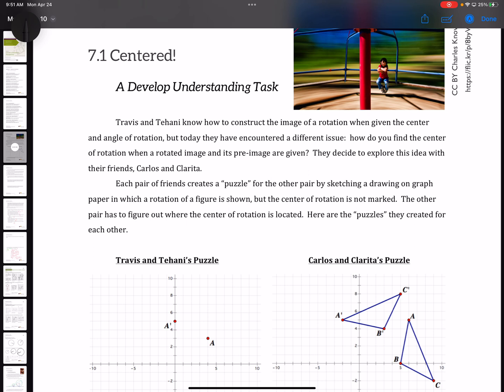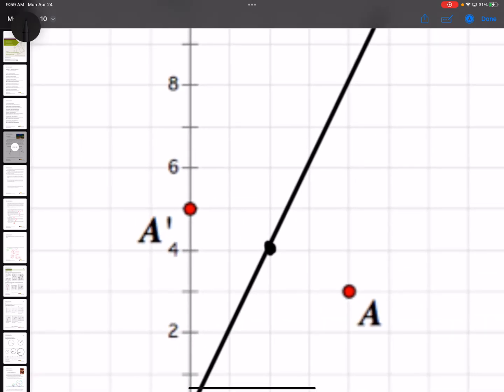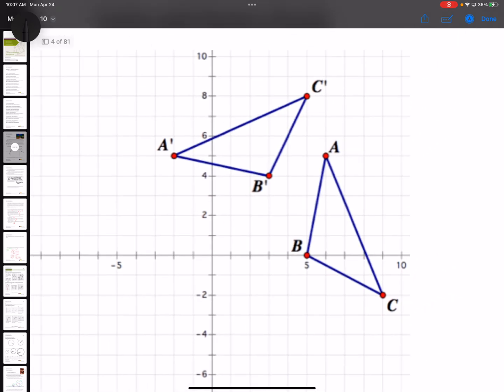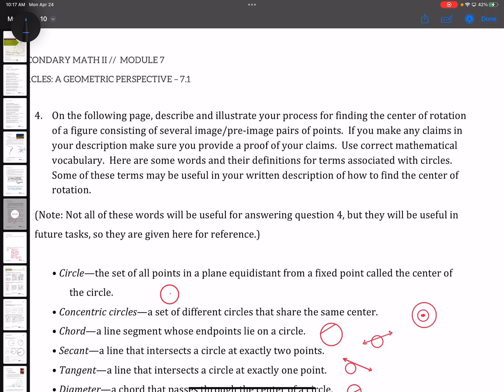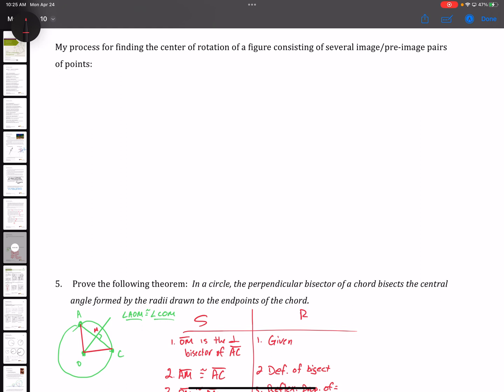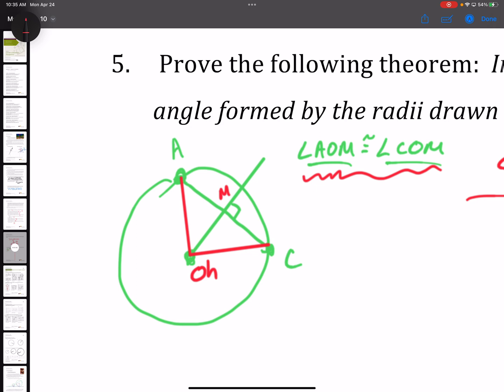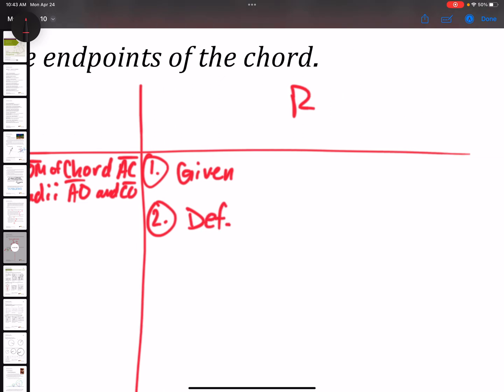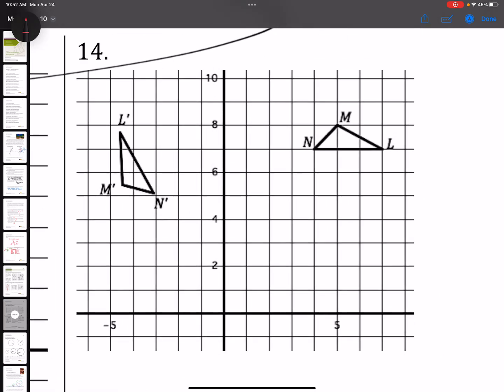Module 7 Lesson 1